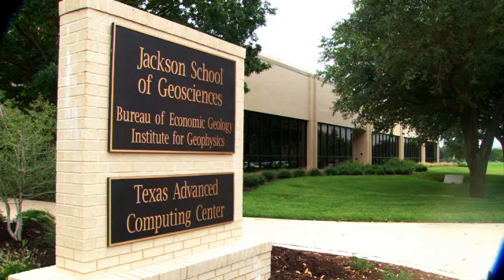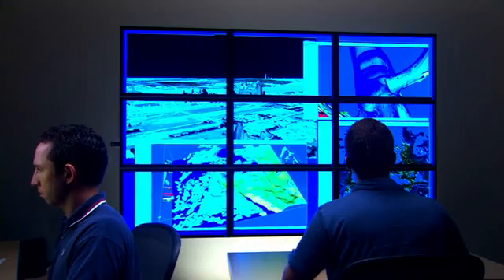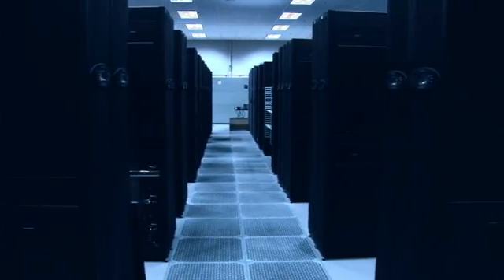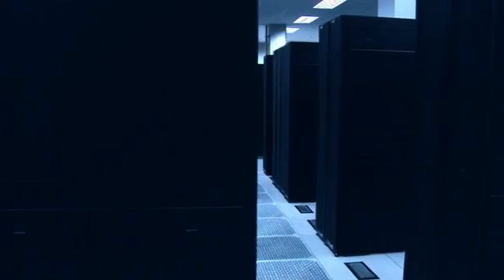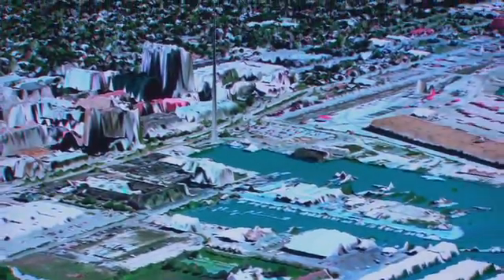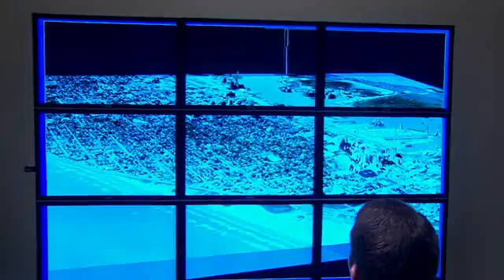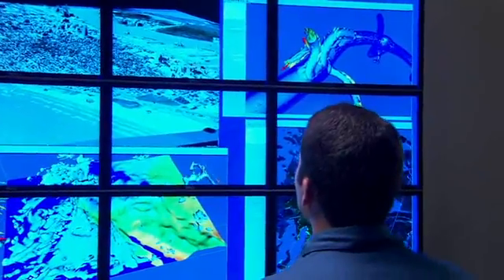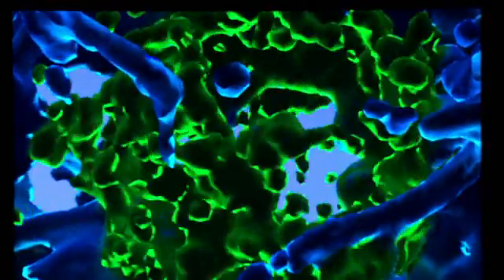TACC get 15000 AMD Opteron Phenom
Biggest super computer in the world with 15000 quad-core Opteron Phenom.